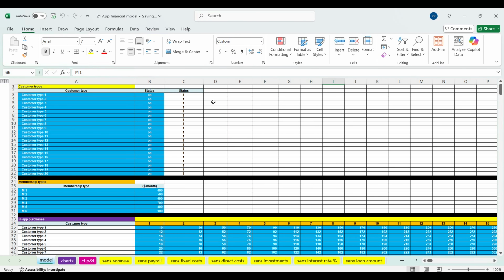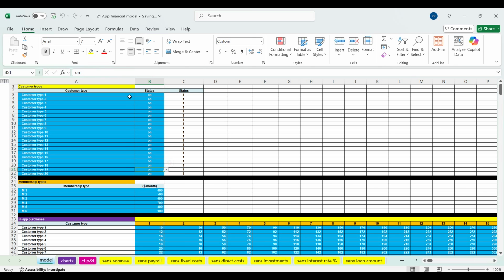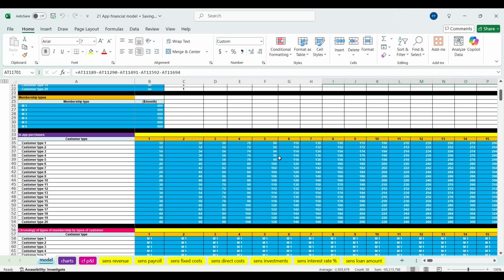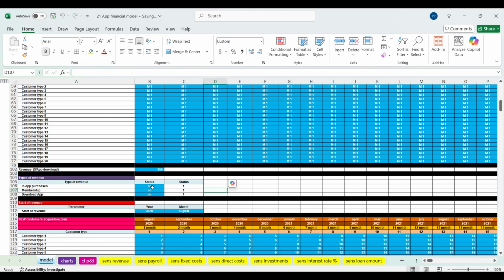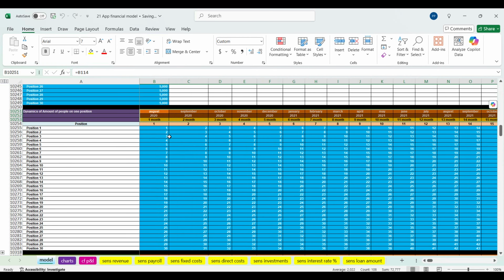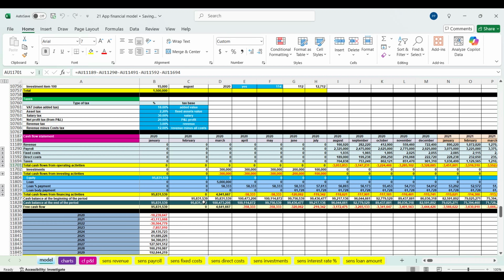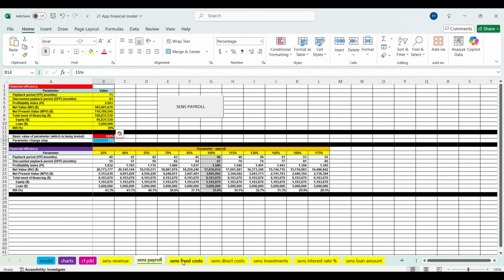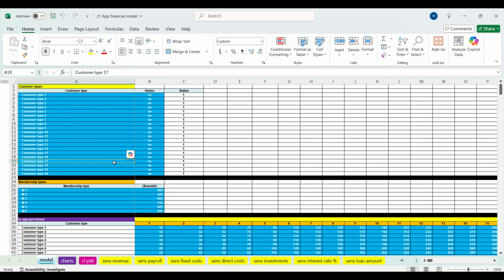APP (Mobile Application) business idea, business plan, financial model overview. MS Excel template.